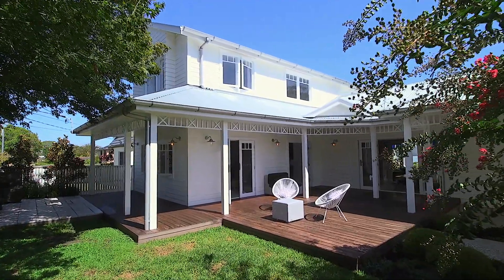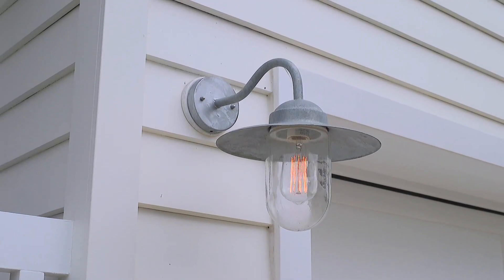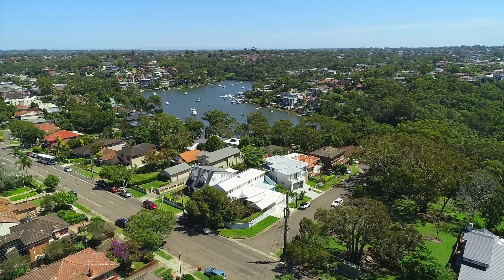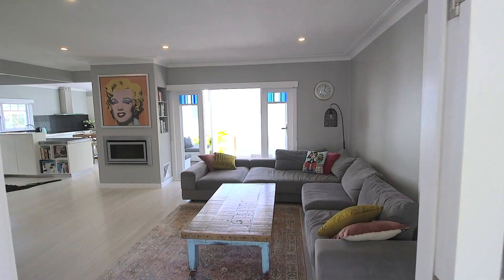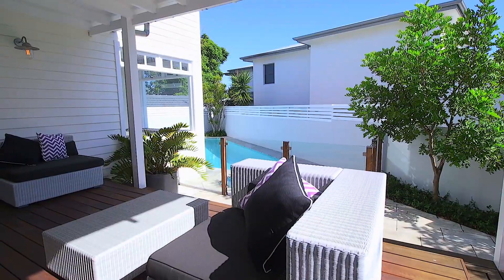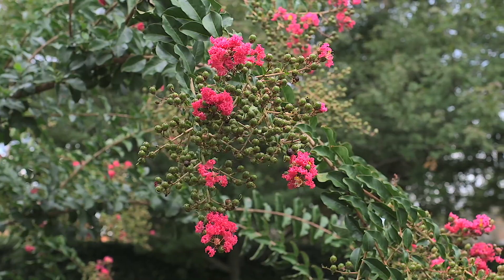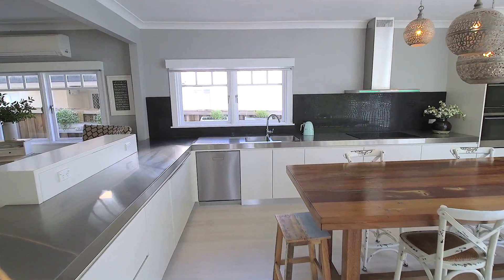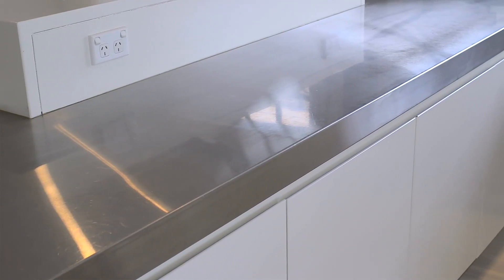221A Connells Point Road, Connells Point